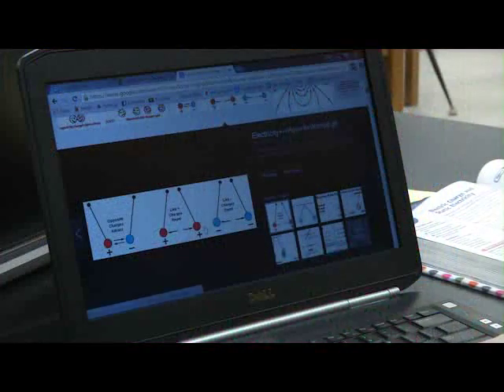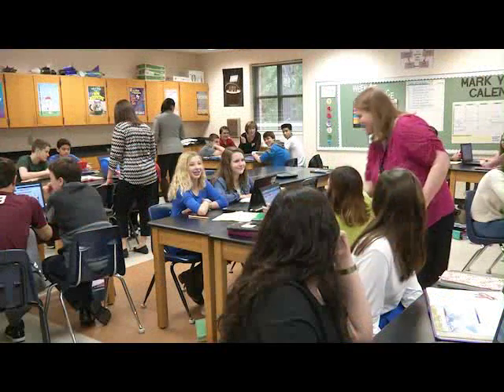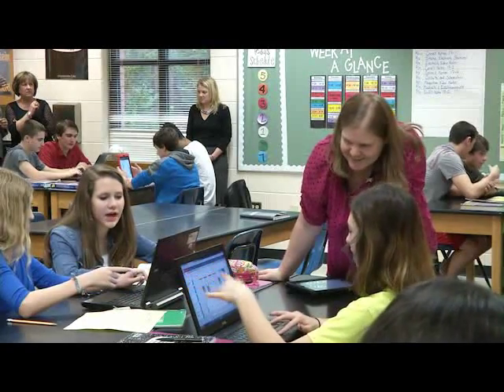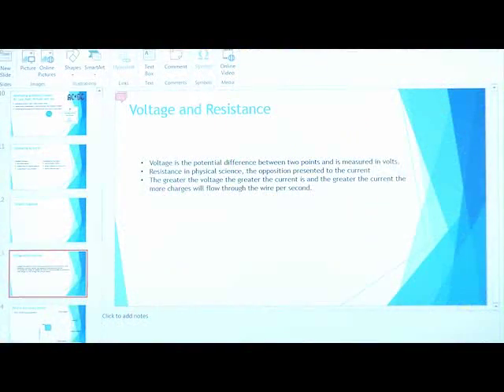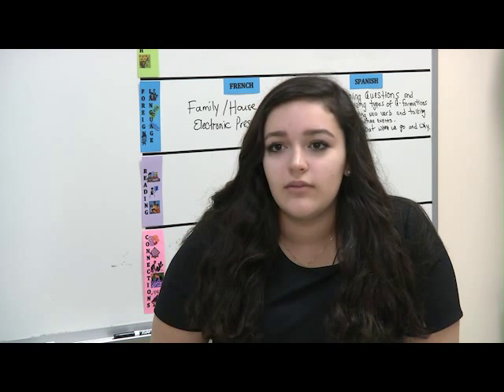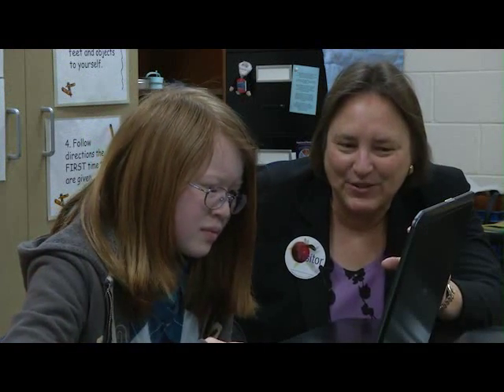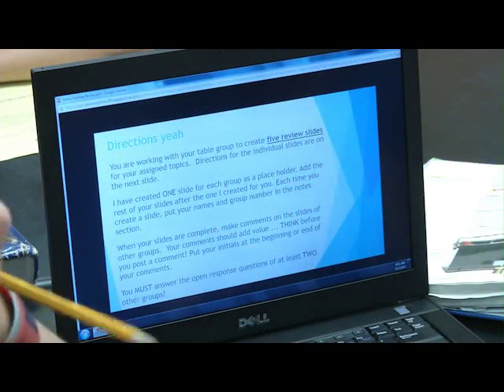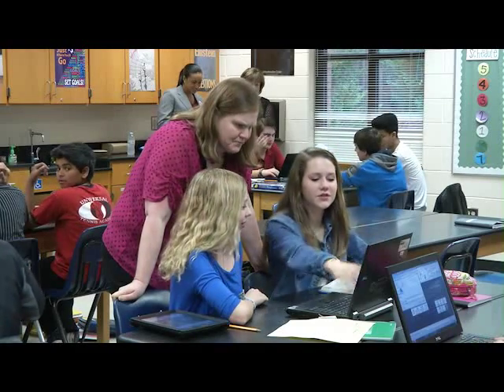Mabry takes Microsoft Office 365 for a spin